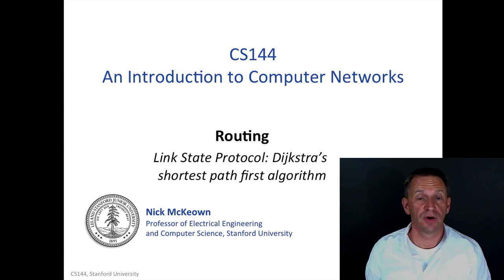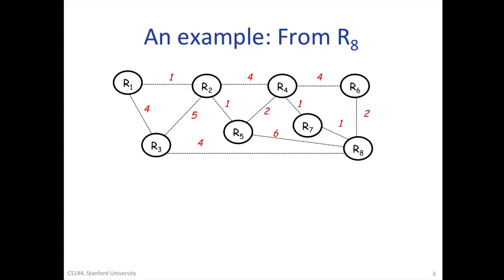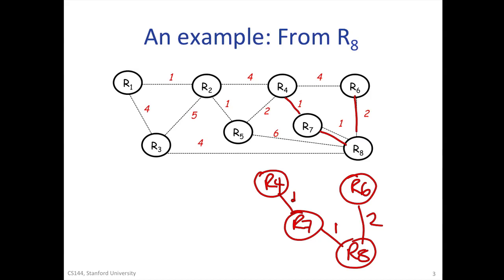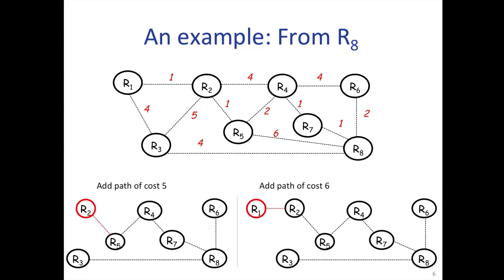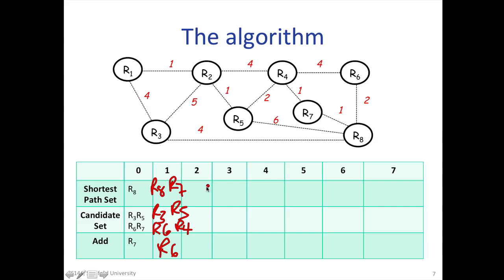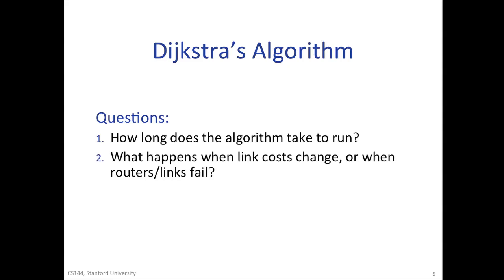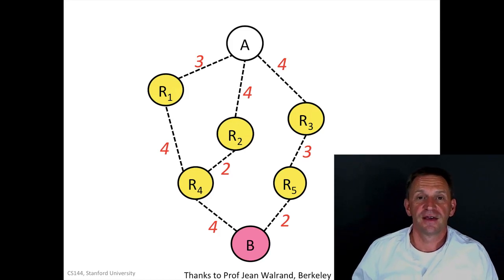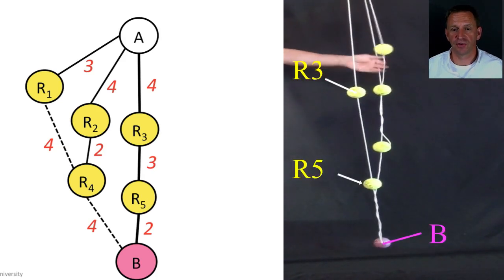routing dijkstra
Stanford CS144 An Introduction to Computer Networks